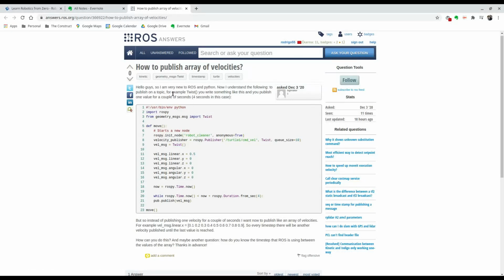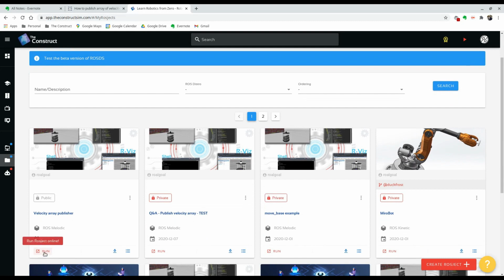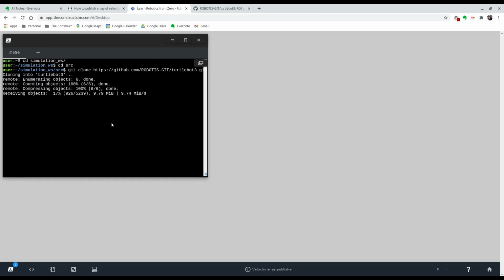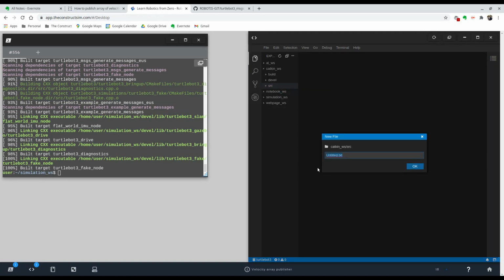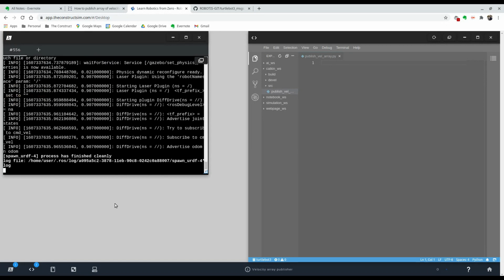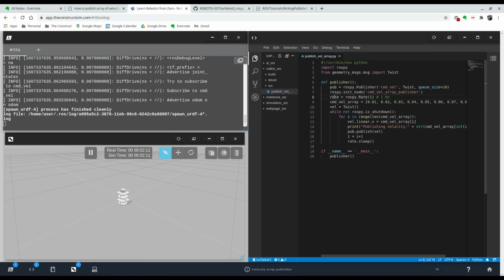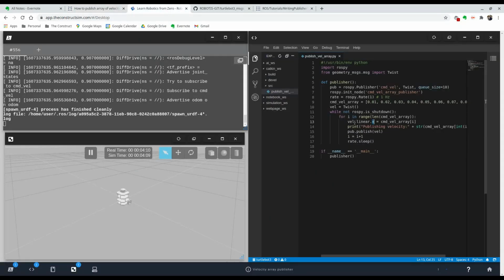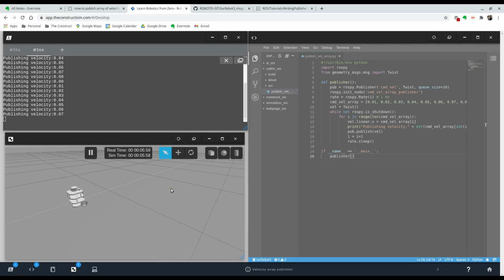[ROS Q&A] 205 - How to publish velocity arrays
Learn how to publish an array of values to the cmd_vel topic.

This video is an answer to the following question found on ROS Answers:

You'll learn:
- How to create a python ROS publisher
- How to use rospy.rate
- How to iterate through an array